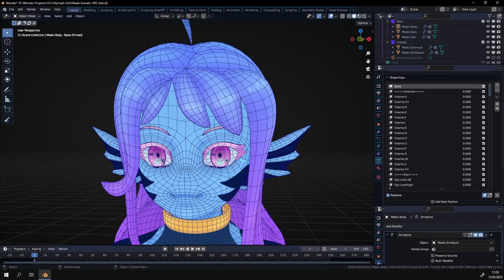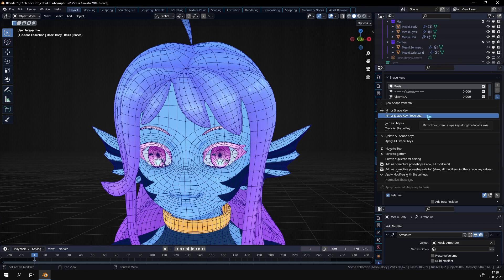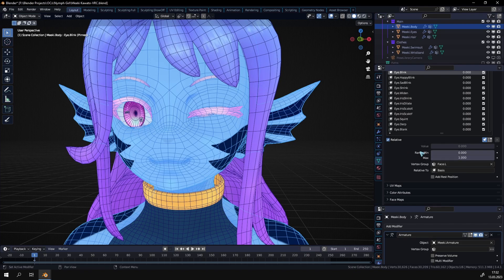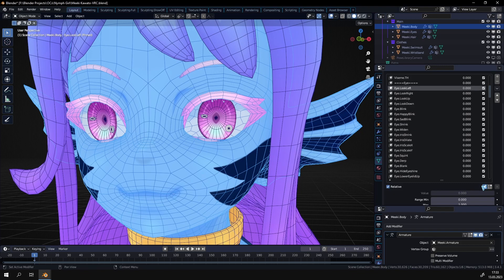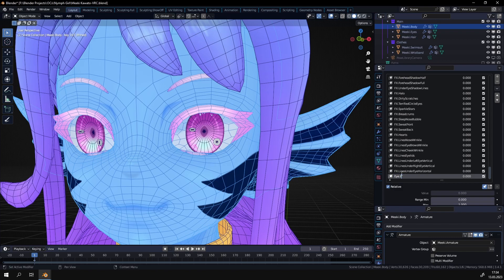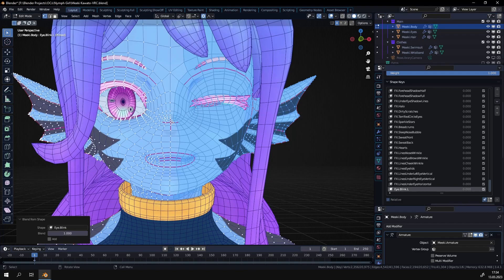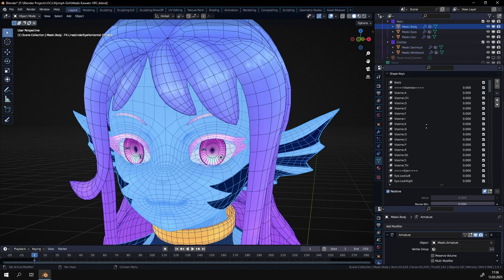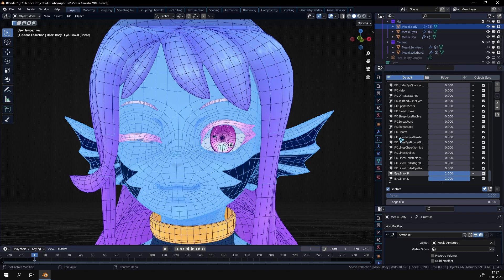How to Separate Shapekeys in Left/Right | Blender Tutorial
Learn how to make shapekeys for the left and right side of a model's face fast which is useful either if you want to make animations inside of Blender, export it to a game like VRChat or want to make your own game.

⨼                                       Timestamps                                                 ⨽
⊣ 0:00 - Intro                                                                                           ⊢
⊣ 0:32 - One Side then Mirror (Not Recommended)                        ⊢
⊣ 0:55 - Vertex Groups (Blender only)                                                ⊢
⊣ 2:05 - Blend from Shape (Recommended)                                    ⊢
⊣ 4:22 - Lazy Shapekey Addon                                                            ⊢
⊣ 5:20 - Outro                                                                                         ⊢